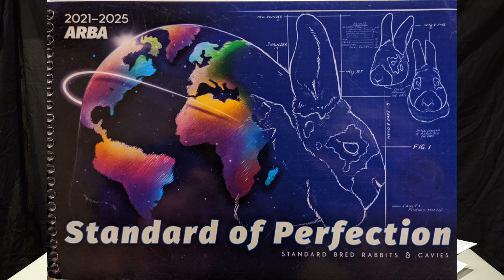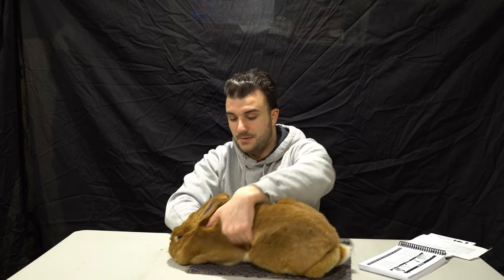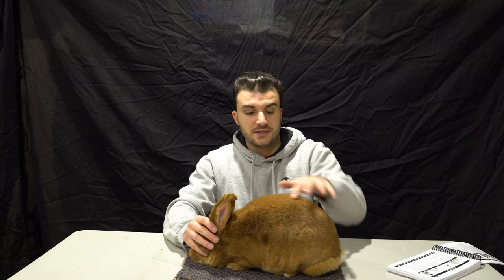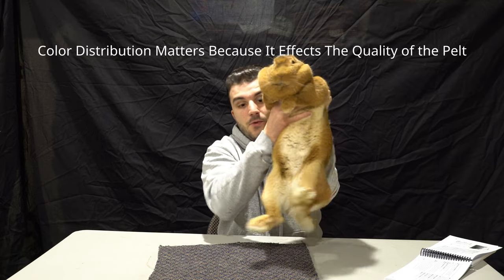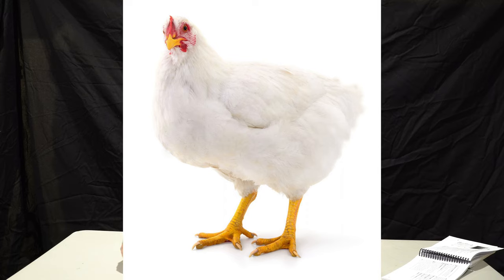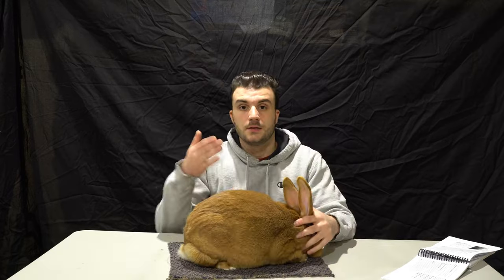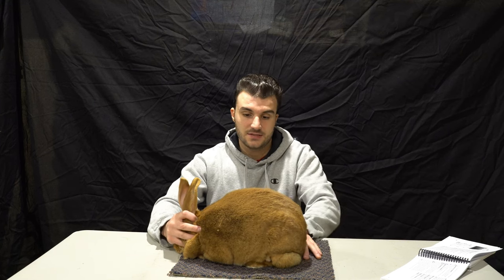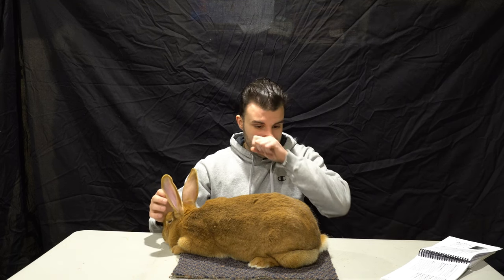How To Breed Better Meat Rabbits: Understanding Type and Vigor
What makes a good meat rabbit? Is it how quickly it grows? How the meat is distributed on its body? How well it reproduces?

Producing quality meat rabbits is always a challenge, and it is impossible to do without understanding the importance of type and vigor.

Type and vigor are clusters of traits that determine everything form how your meat rabbit looks, to how functional it is a meat producing animal. In this video we cover the difference between them, and how to use them to breed and raise the best meat rabbits possible!